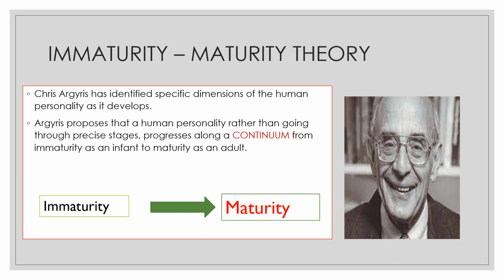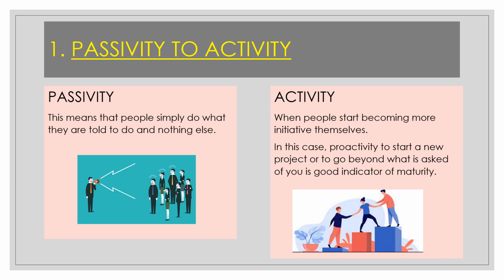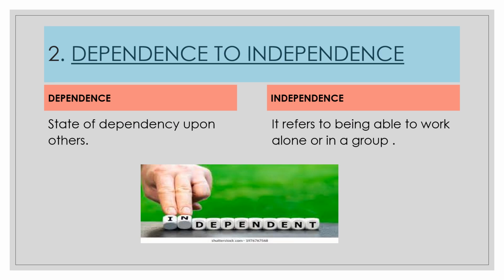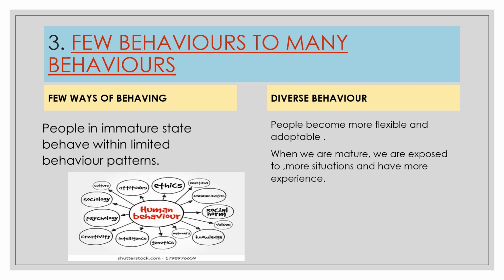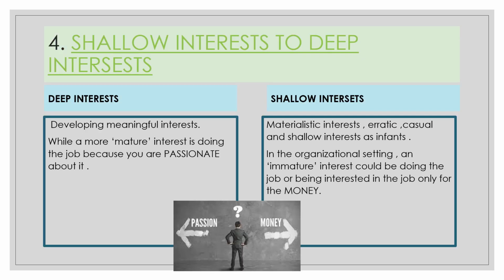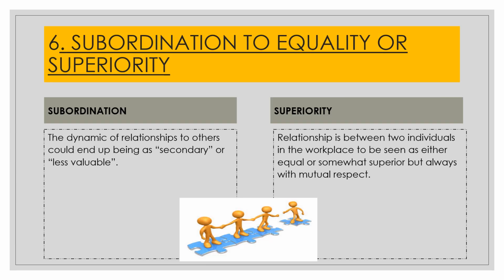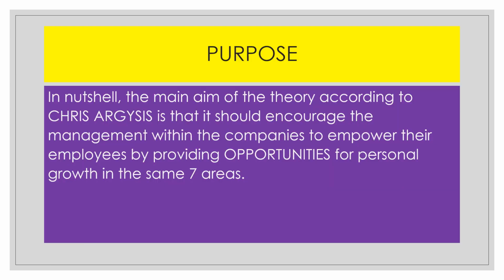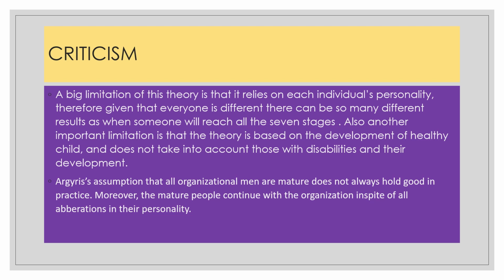Chris Argyris's Immaturity-Maturity Theory|| PYSCHOLOGY|| PERSONALITY THEORIES|| Part-1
Chris Argyris's Immaturity-Maturity Theory||| Personality Theory